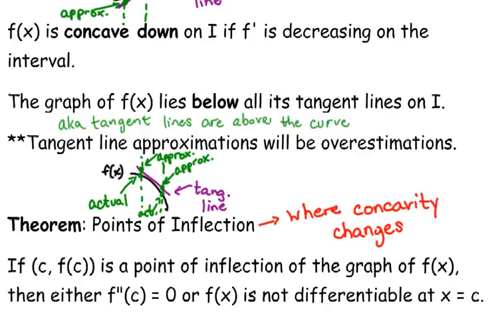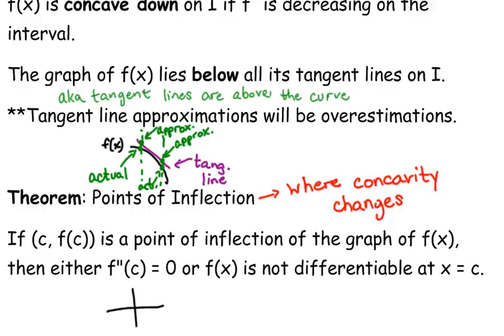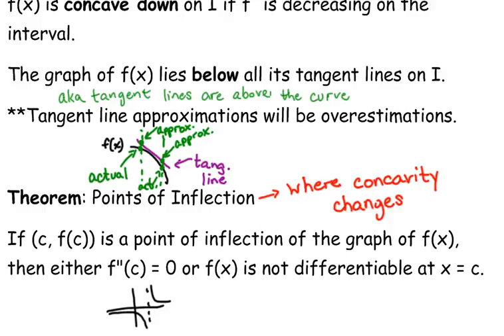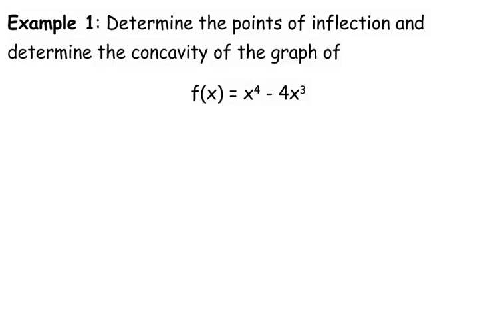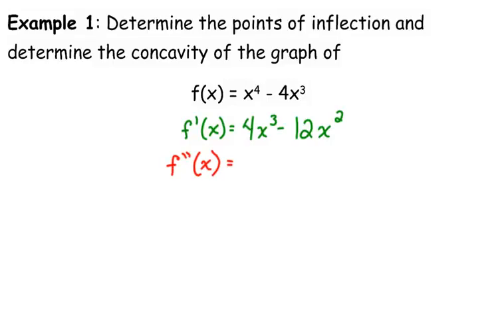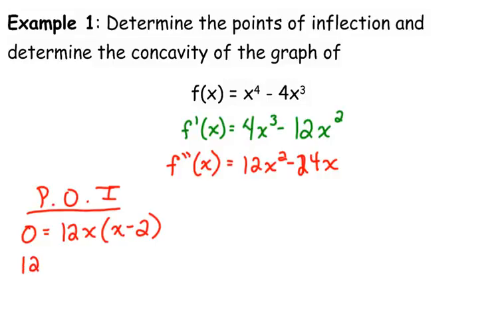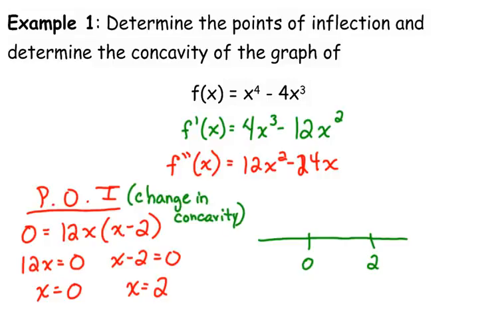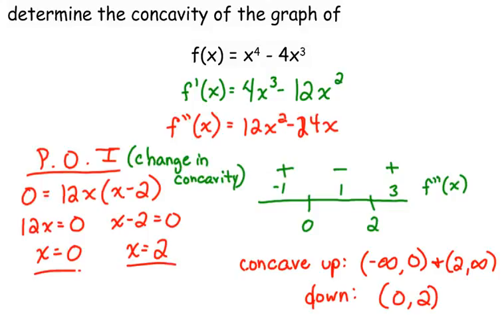Day 70 Lesson~2nd Derivative Test Example #1